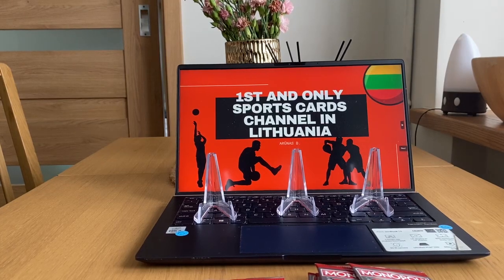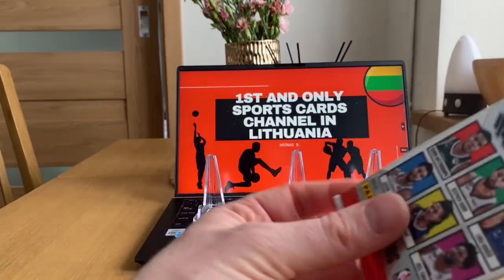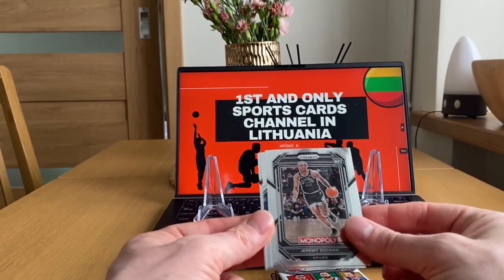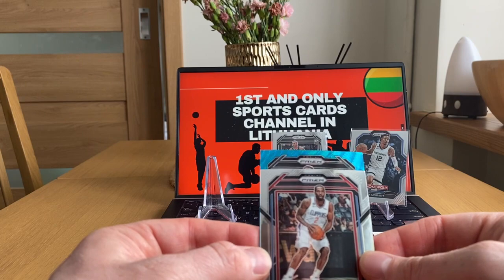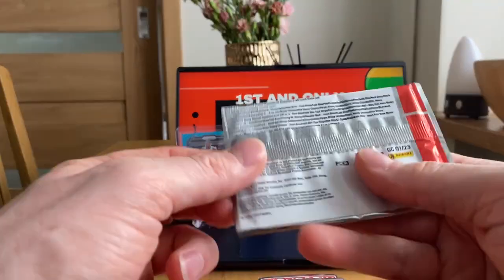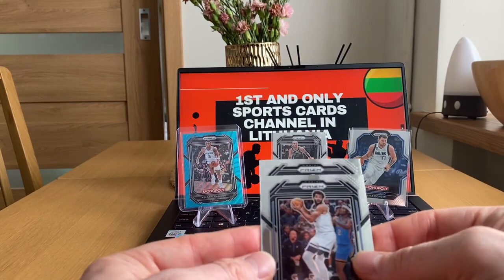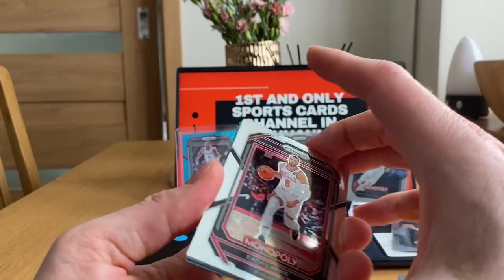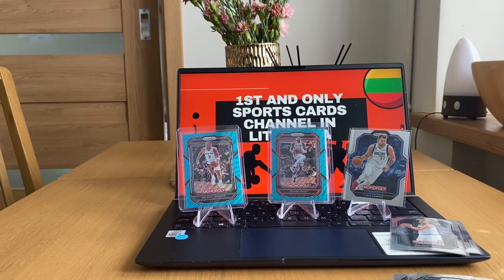2022-23 Panini PRIZM MONOPOLY Basketball Blaster Box Pack opening! Second try?!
2022-23 Panini PRIZM MONOPOLY Basketball Blaster Box Pack opening! Second time lucky?! Loose packs bought form eBay, pure luck, hopefully packs weren't searched. Teal wave cards! Overall I am happy with the results. Enjoy this video together!